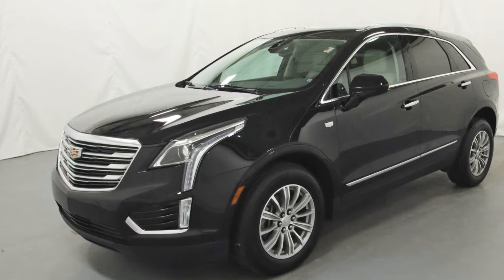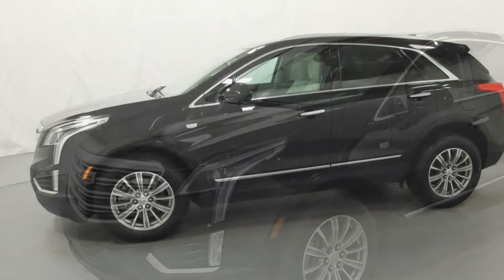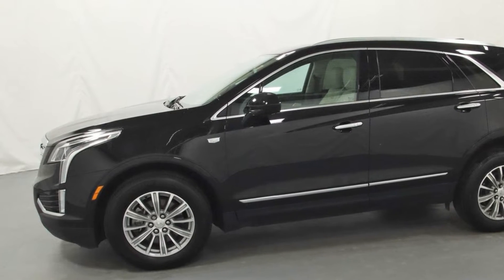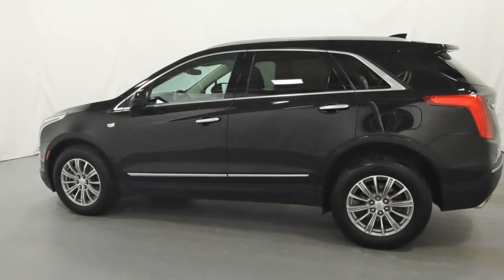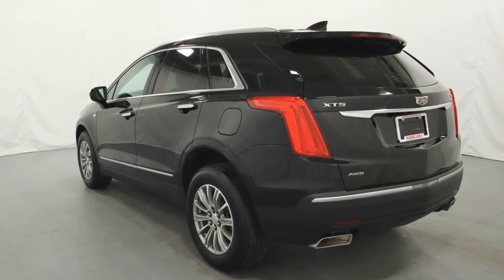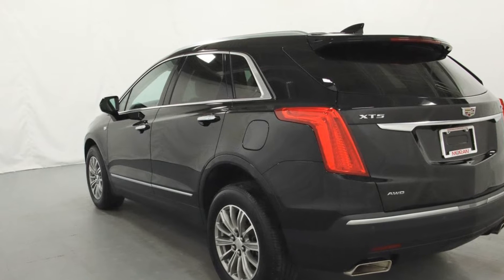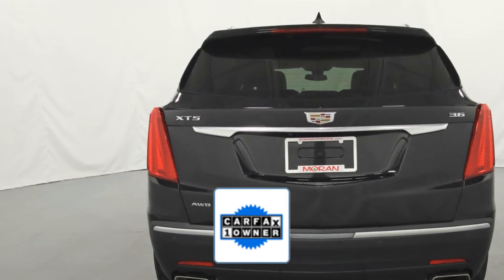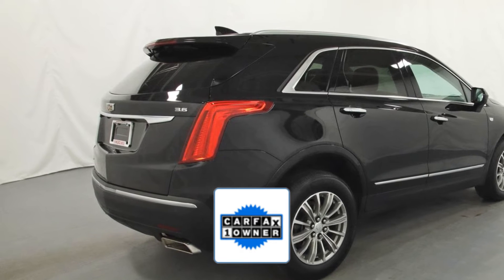2018 Cadillac XT5 Luxury AWD Clinton Township, Mount Clemens, Sterling Heights, Eastpointe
2018 Cadillac XT5 Luxury AWD 1GYKNDRS0JZ199029 Video

This 2018 Cadillac XT5 Luxury AWD 1GYKNDRS0JZ199029 is full of phenomenal features such as: